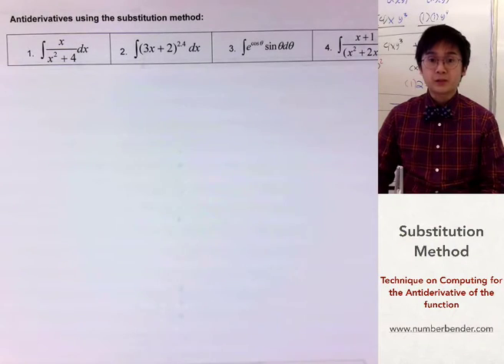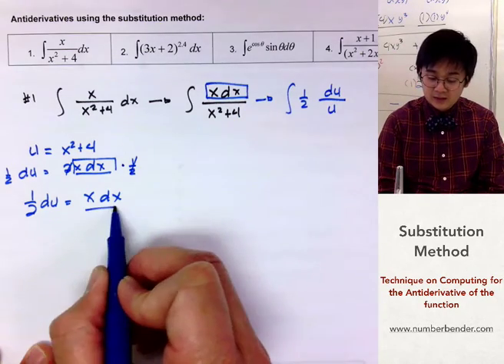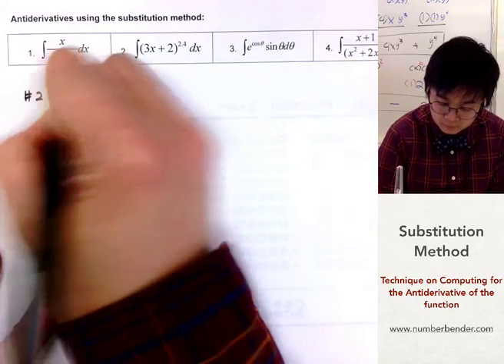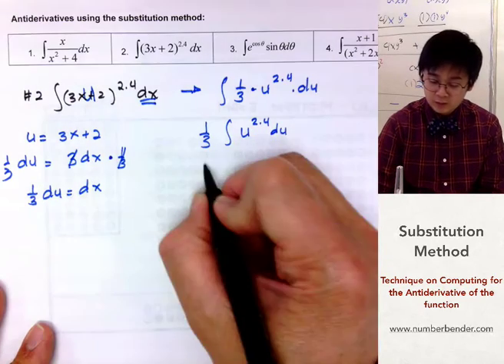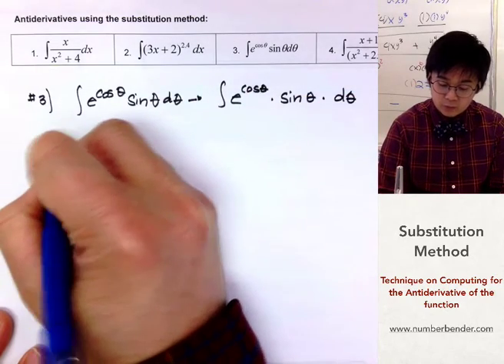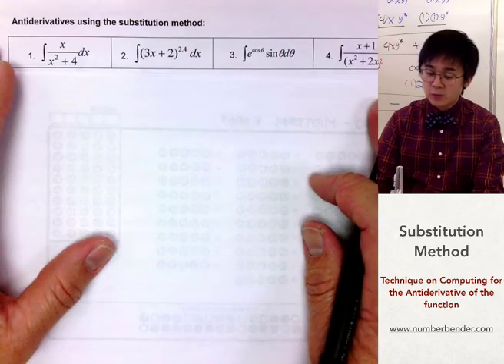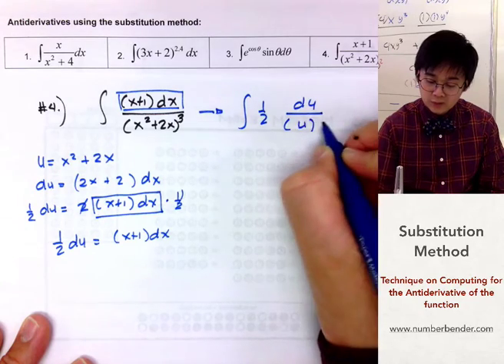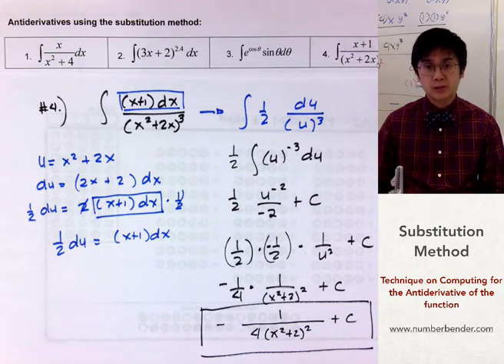Calculus - Computing for the Antiderivative Using the Substitution Method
This lesson shows you how to use a different technique in finding or calculating the antiderivative of an integral function.  Using the substitution method, you will need to modify your integral function using a variable which will substitute to an existing function with derivative.  On this video, I am showing 4 examples on how to use this method in calculating for the antiderivative.

00:19     1.)  ∫ ( (x) / (x^2 +4) ) dx
03:02     2.)  ∫ ( (3x+2)^2.4  ) dx
05:44     3.)  ∫ ( (e ^ (cos∂) sin∂ d∂
08:02     4.)  ∫ ( (x=1) / (x^2 +2x) ^3) dx